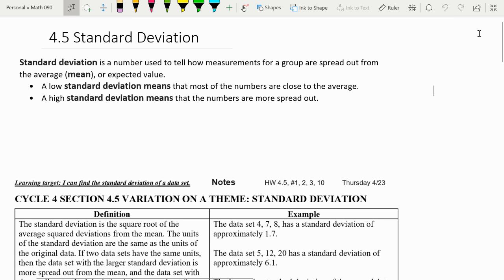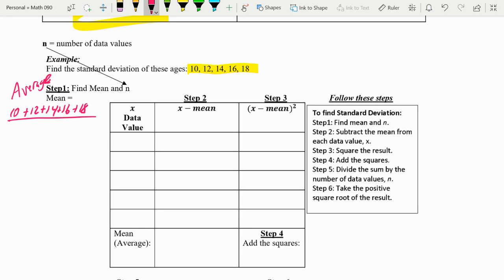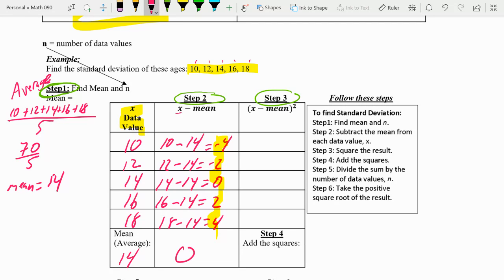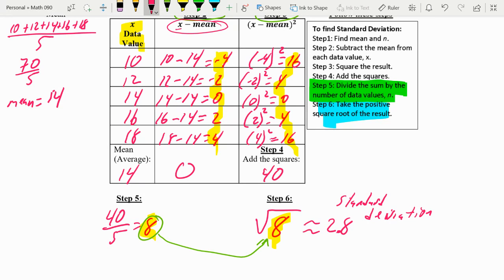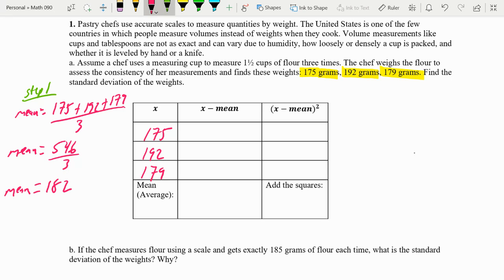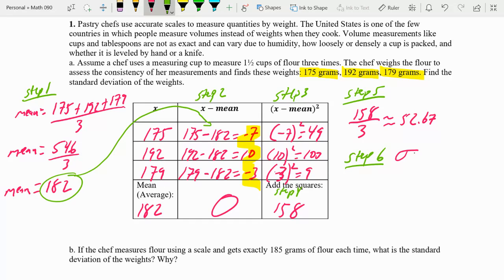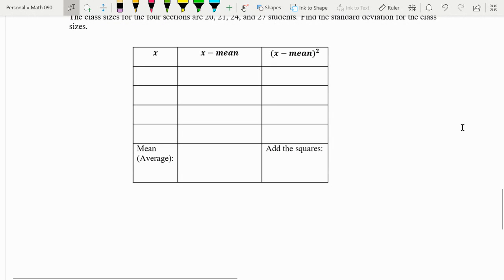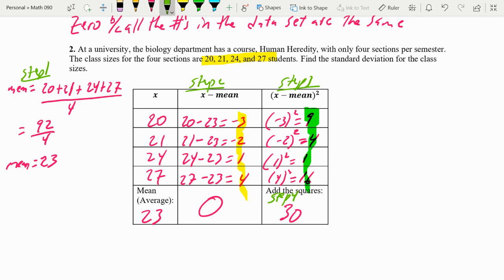4.5 Standard deviation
4.5 Standard deviation